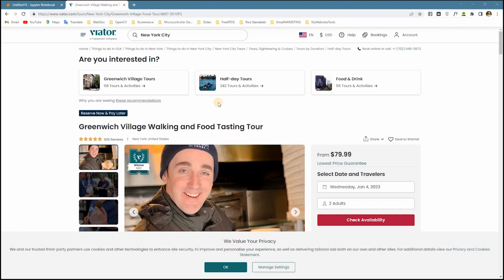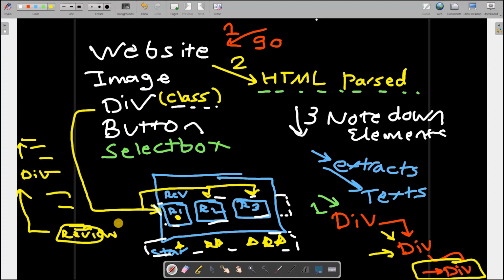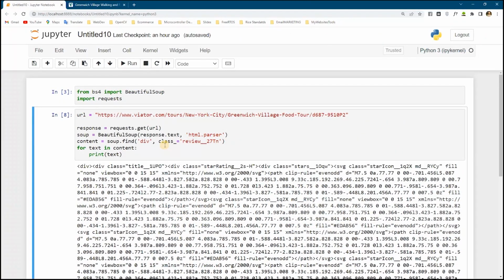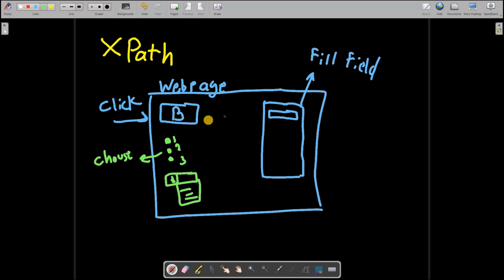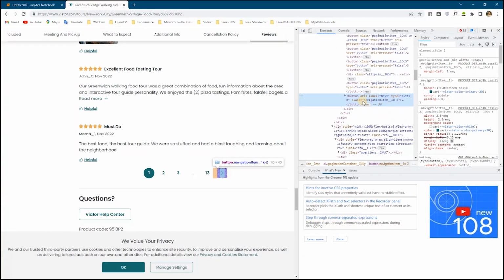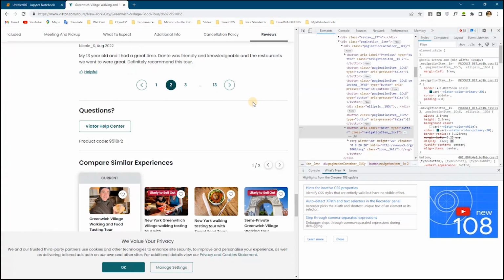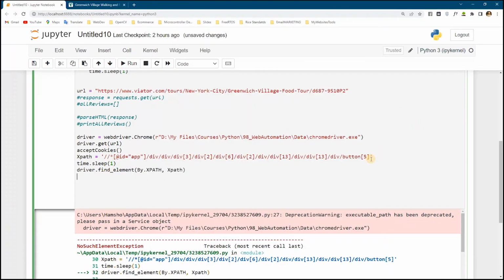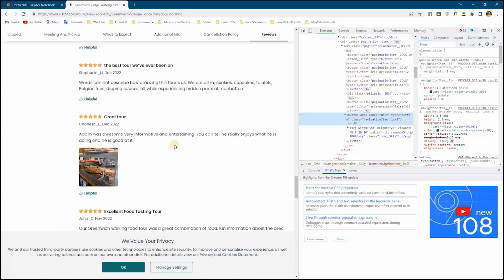Python Web Scraping Tutorial Under 1 Hour - Using Selenium and Beautiful Soup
Note: a minor video ordering issue was noticed. I have fixed it in the timestamps description below.
0:49:39 Tracing Back XPATH Issues comes after 0:29:45 Interacting With HTML using Selenium, and not at the end.
Absolute Beginner  Python Web Scraping Tutorial. 📚
This Tutorial is not only about Web scaping trivial harvesting, but also a step by step guide on many Challenges faced by Scrappers like:
- Passing HTML Between Beautiful Soup and Selenium
- XPATH is not found? Then let's trace back why.
- How to handle pages that does not change URL.

0:00:00 Reviews Harvesting Project
0:03:28 The Big Picture Explained On a Black board
0:08:57 Requesting a Web page
0:12:48 Extracting Nested HTML Elements With BS4
0:20:20 Extracting All Similar HTML Classes With BS4
0:24:31 XPATH Explained on Black Board
0:29:45 Interacting With HTML using Selenium
0:49:39 Tracing Back XPATH Issues
0:37:41 Passing HTML From Selenium To Beautiful Soup
0:42:30 Handling New HTML Elements

Get my Python All in-one course, including Python Basics, AI, Data analysis, UI, Web Development, Image/Video Processing, Games Development, Databases and tons of Hands on projects. 🎨🎁